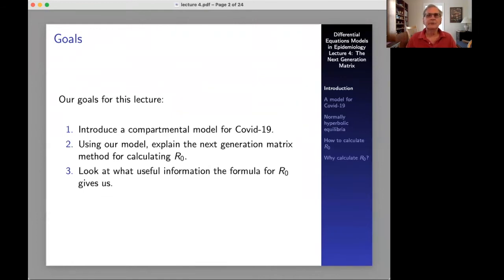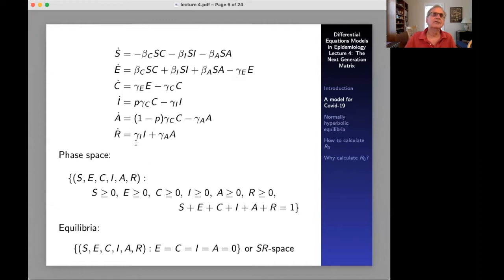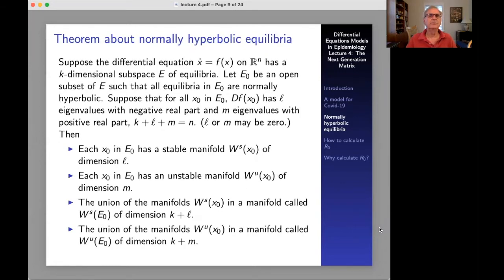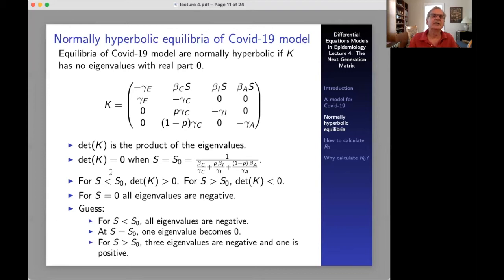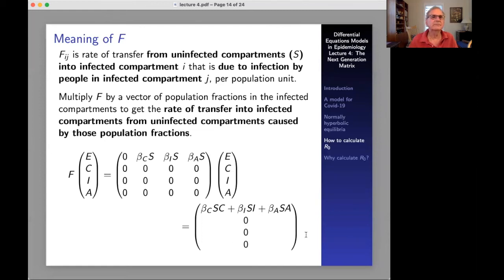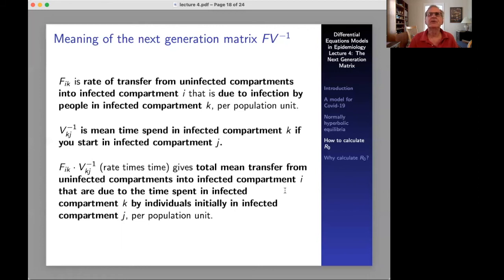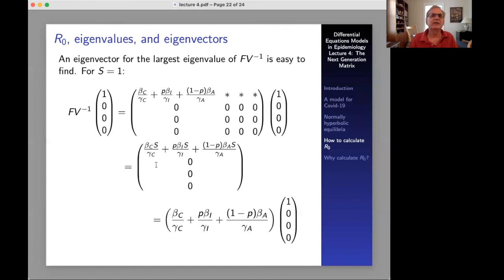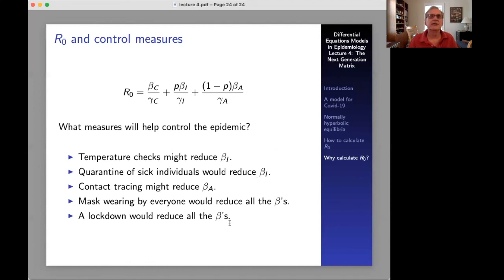33º CBM – Cursos Introdutórios - Differential Equation Models in Epidemiology - Aula 4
Titulo: Differential Equation Models in Epidemiology

Palestrantes: Stephen Schecter (North Carolina State University), Vítor Matos (Universidade do Porto), Marlon López (IMPA) & Dan Marchesin (IMPA)

Devido à crise sanitária, o 33º CBM acontecerá em formato virtual via plataforma Zoom e Youtube. O Colóquio Brasileiro de Matemática (CBM) é a mais abrangente reunião científica da comunidade matemática brasileira. Realizado bienalmente desde 1957, conta com a participação de alunos de graduação e pós-graduação de todo o país, além de grandes pesquisadores brasileiros e estrangeiros, de grande renome internacional. A edição de 2017 comemorou o aniversário de 60 anos, sem interrupção, de existência dos Colóquios Brasileiros de Matemática, com sucesso vertiginoso em cada edição.